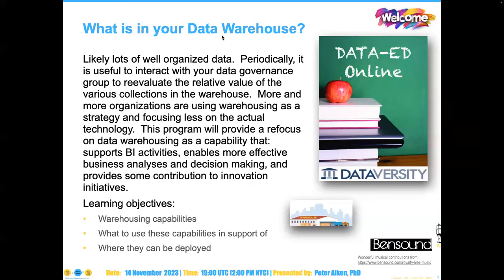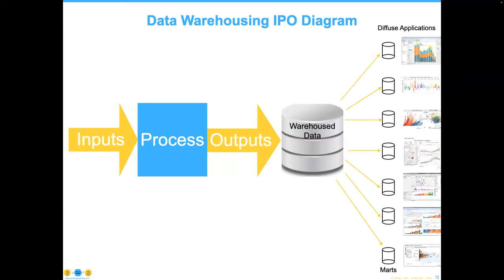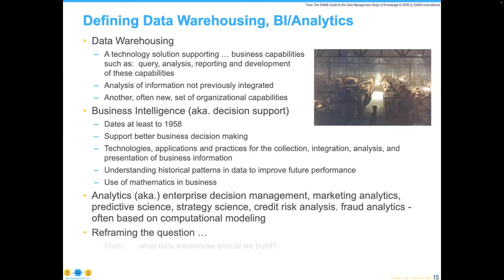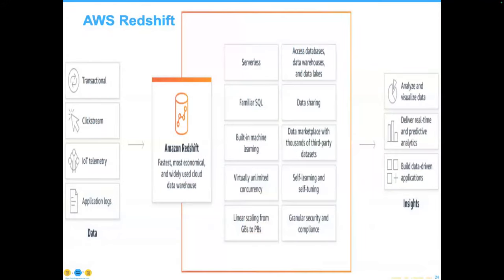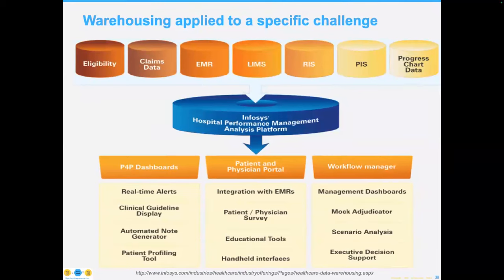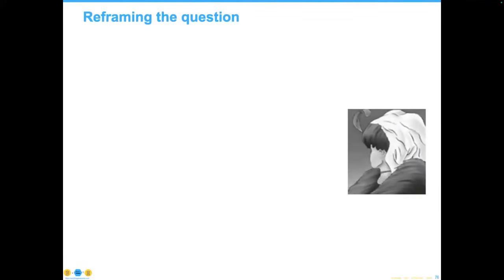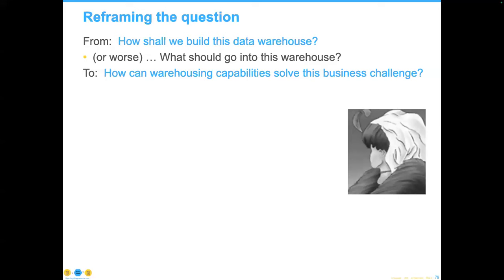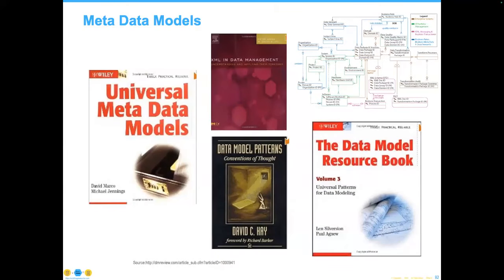Data Ed Online: What’s in Your Data Warehouse?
Whether your data warehouse is in the cloud or not, it nevertheless likely contains lots of well-organized data. Periodically, it is useful to interact with your Data Governance group to reevaluate the relative value of the various collections in the warehouse.  More and more organizations are using warehousing as a strategy and focusing less on the actual technology. This program will provide a refocus on warehousing as a capability that: supports BI activities, enables more effective business analyses and decision-making, and provides some contribution to innovation initiatives. What are the capabilities required and how does their operation compare to cloud-based options?

Learning objectives:

– Warehousing capabilities
– What to use these capabilities in support of
– How they can be deployed to support the business